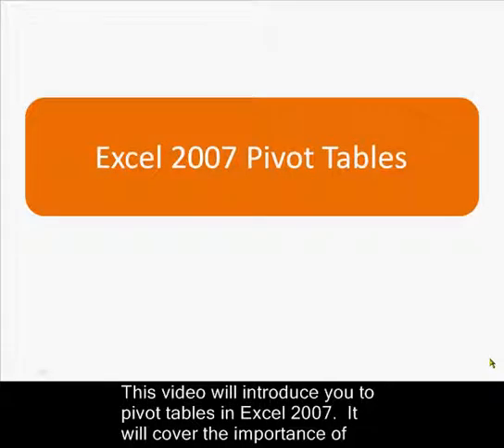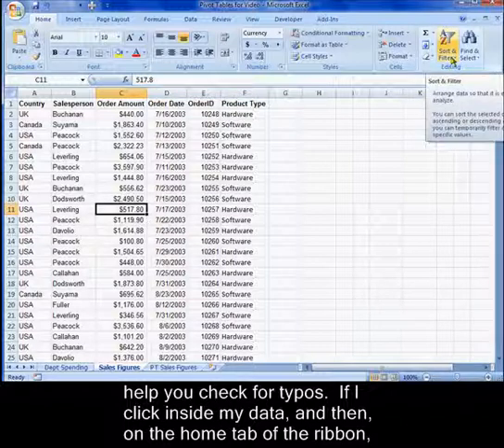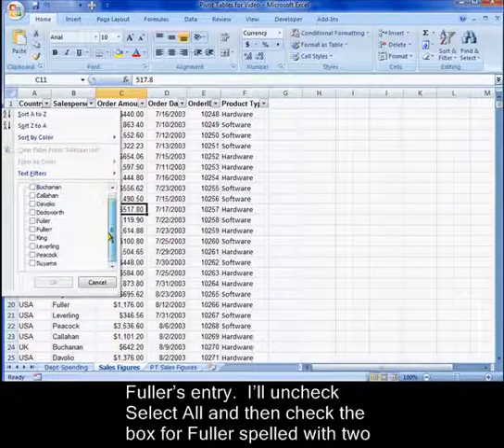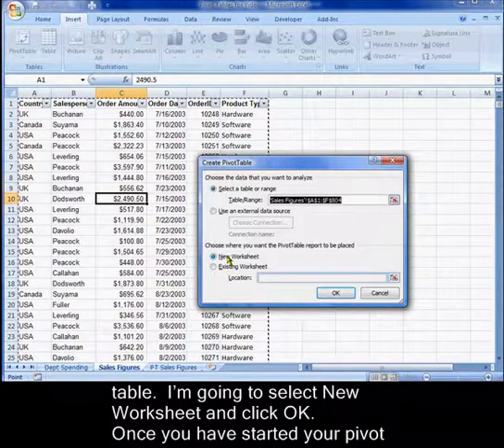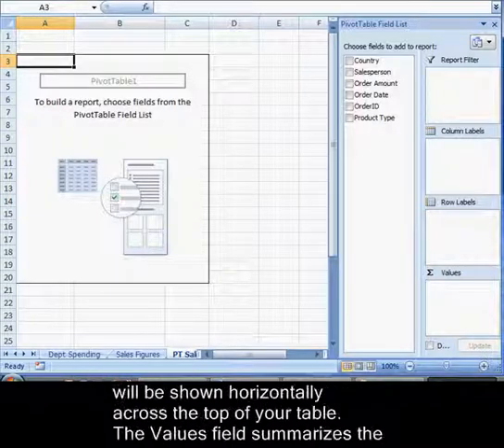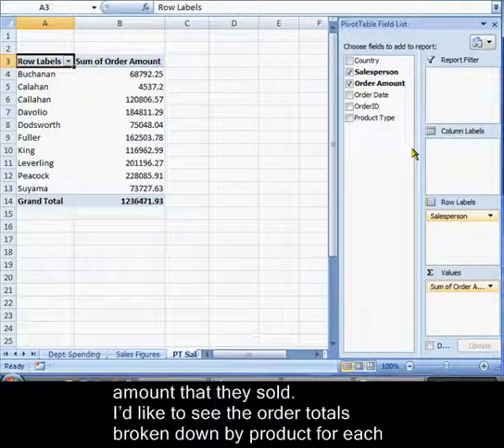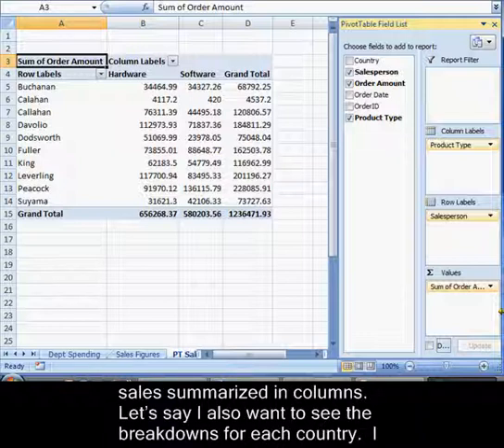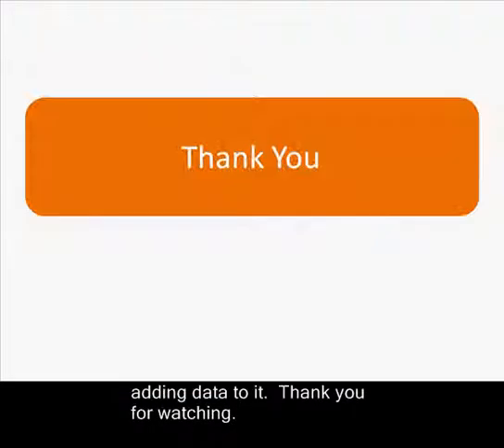Excel Pivot Tables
Pivot tables are a great way to summarize data quickly. This video is in Excel 2007, but also applies to Excel 2010.  It covers good starting data, how to create a pivot table, and how to add data to a pivot table.